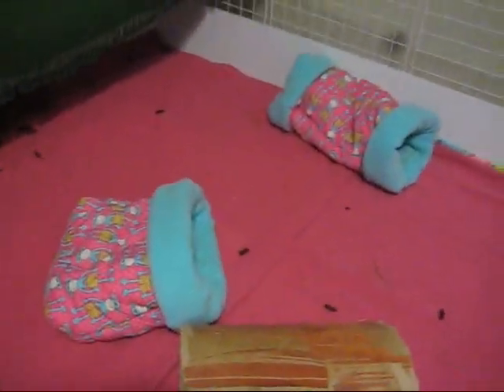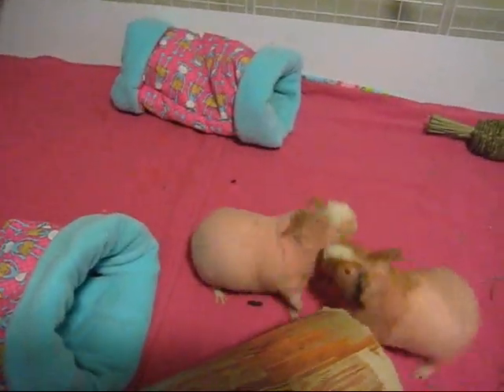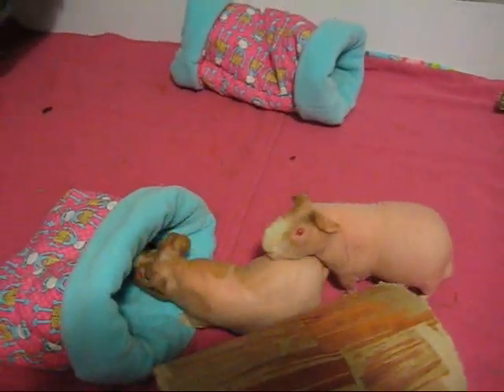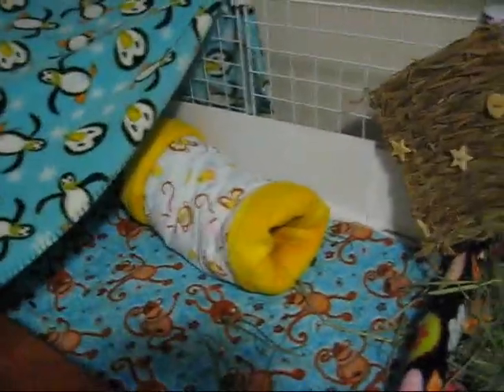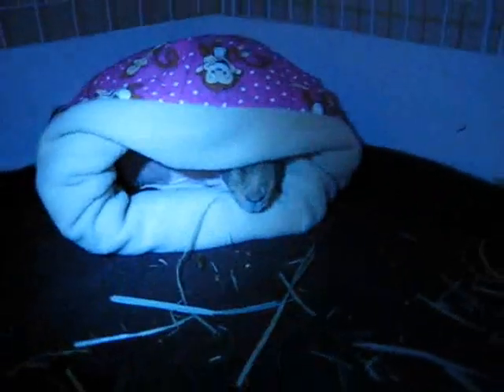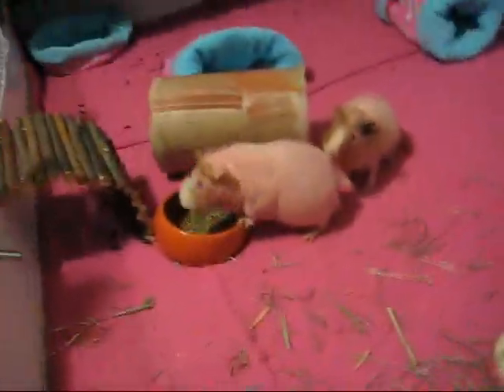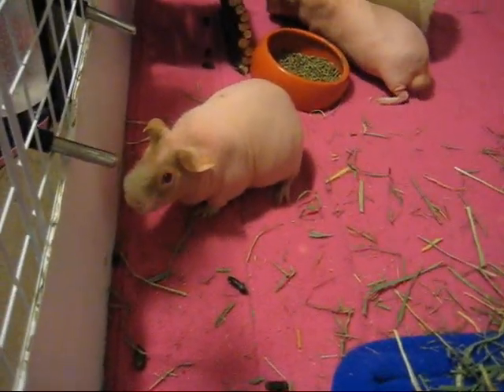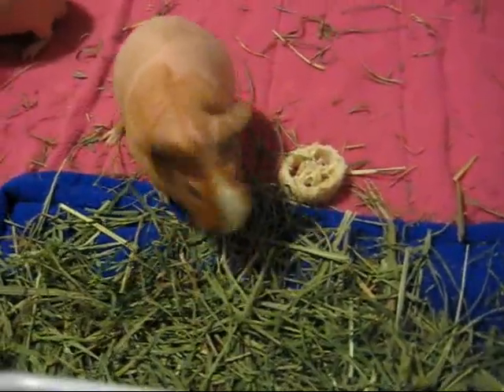How I Keep My Piggies Warm In The Winter!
This is what I do all year round since I have skinny pigs but you get the idea :)